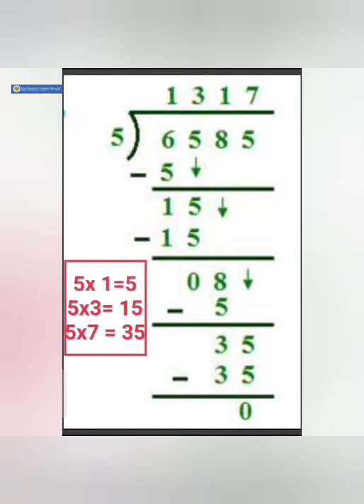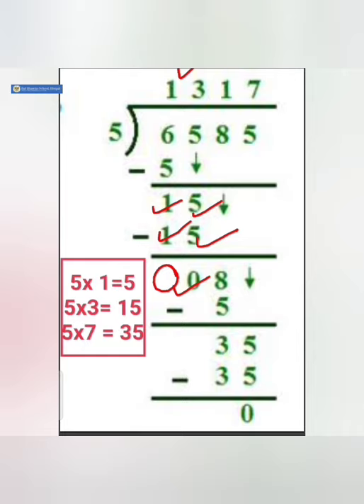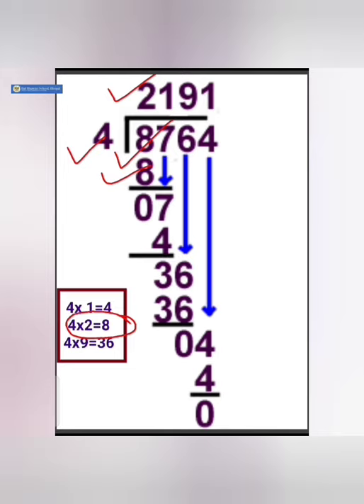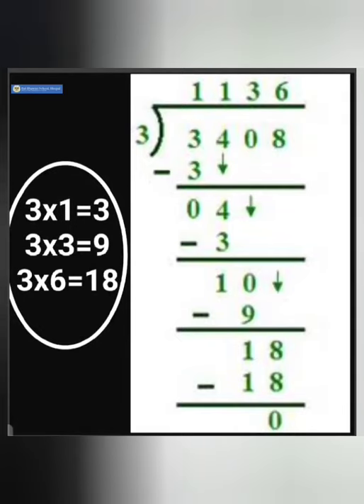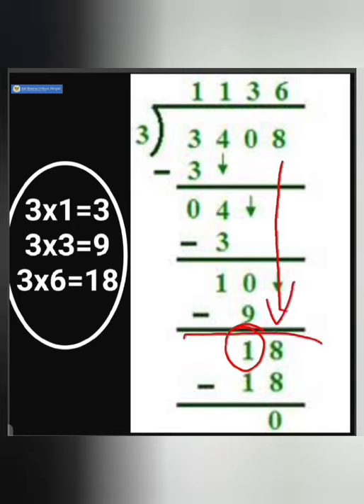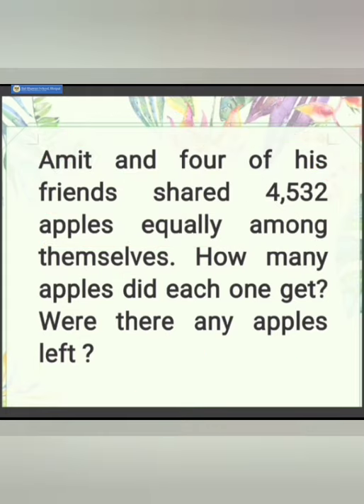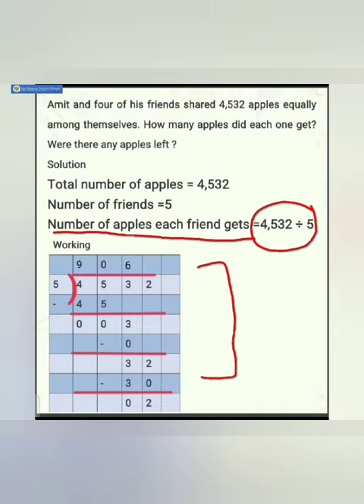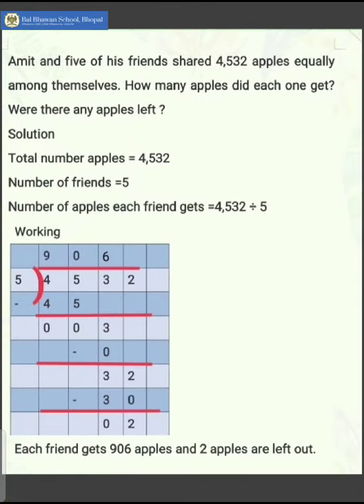Division of 4 digit number by 1 digit number